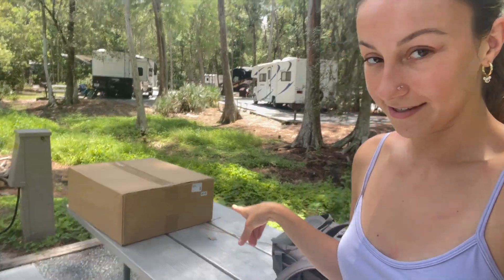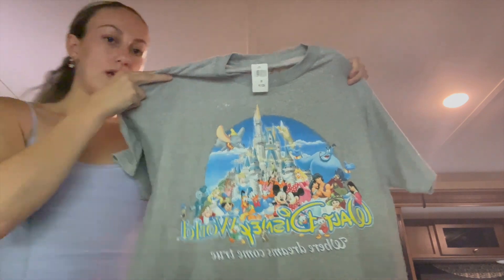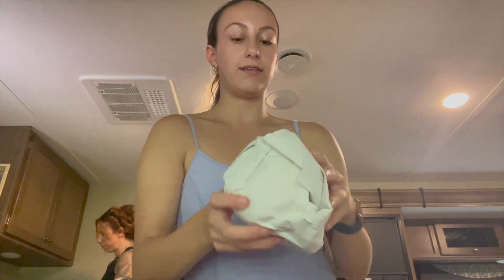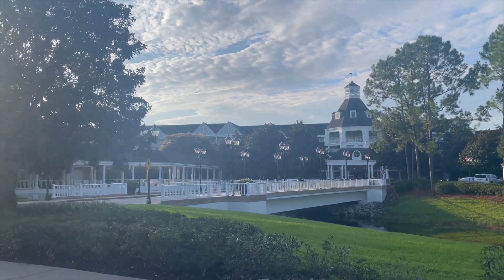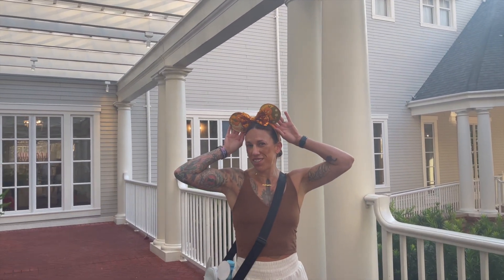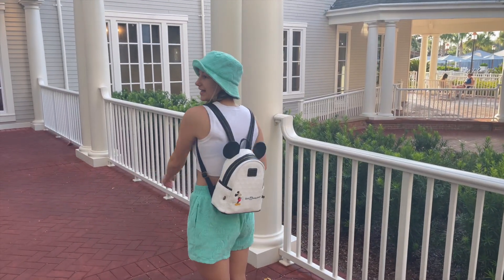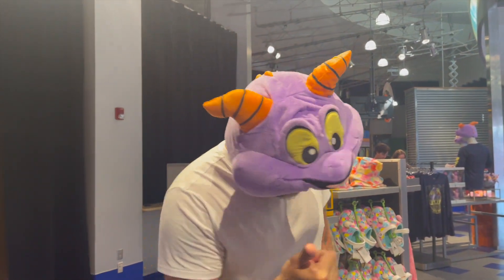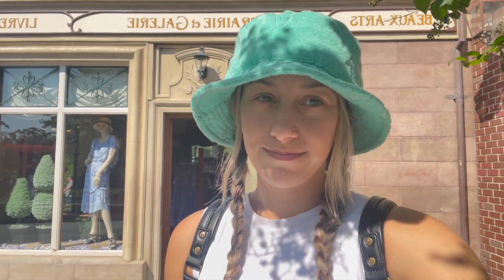DCP Work Week in My Life!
Hi everyone! Welcome or welcome back to my Disney Diaries! :) In today's video, I take you through a couple days in my life when I have work. I thought it would be super fun to give you an insight into what my days look like when I do have work!